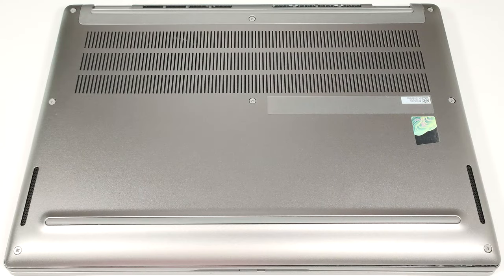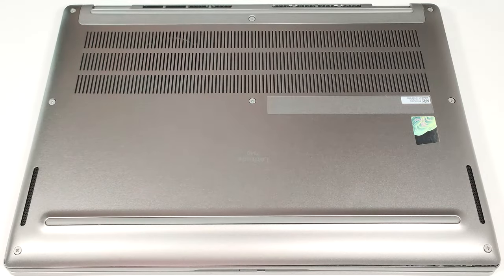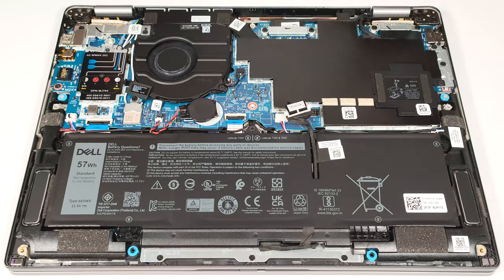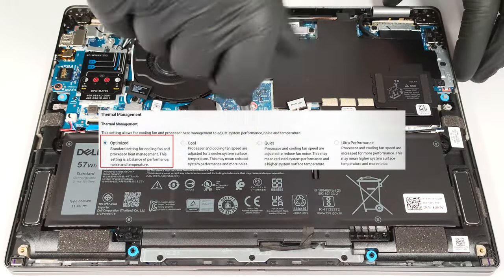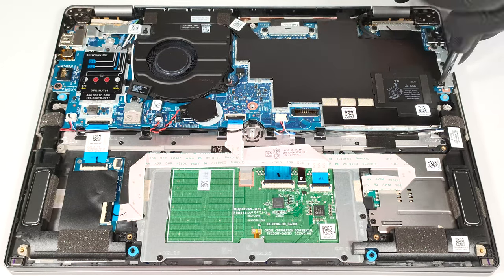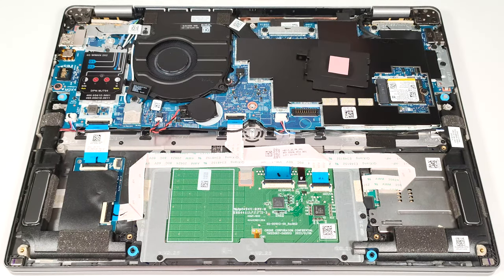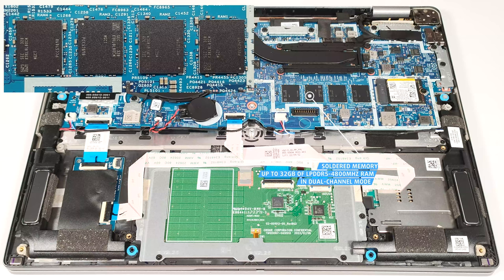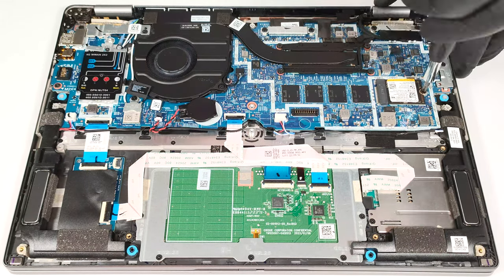🛠️ How to open Dell Latitude 13 7340 - disassembly and upgrade options